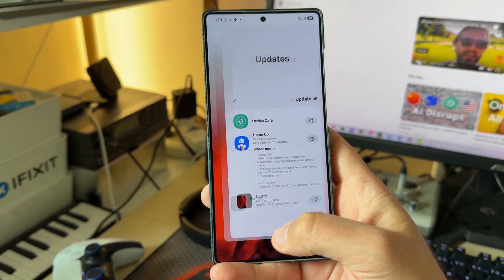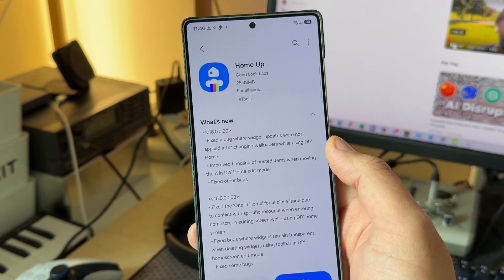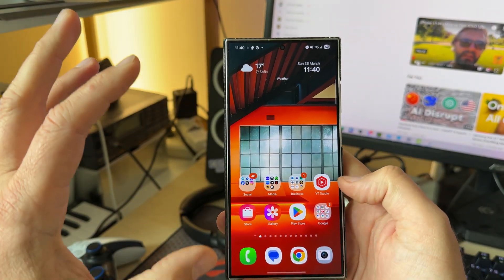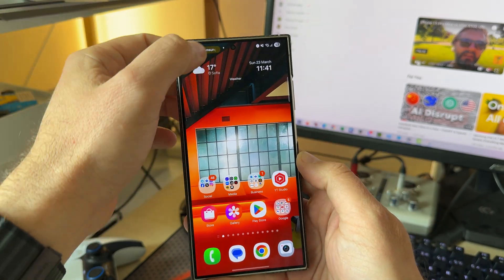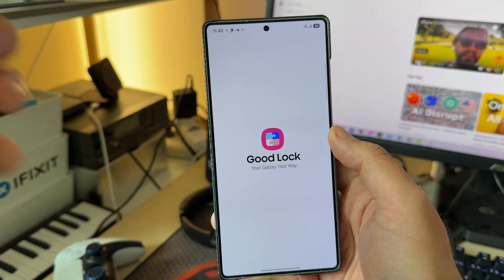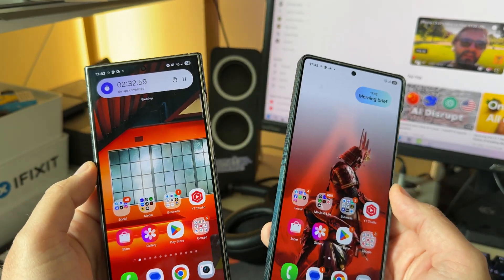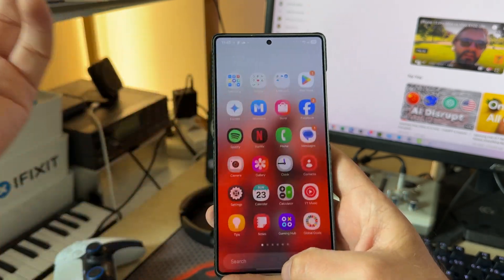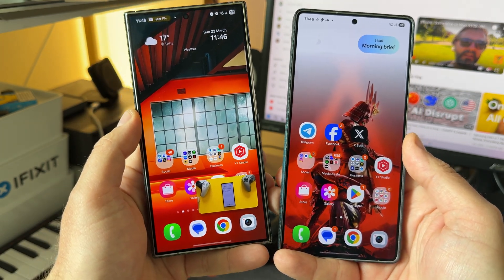Samsung One UI 7 is now in a Limbo State (+ Home UP update)